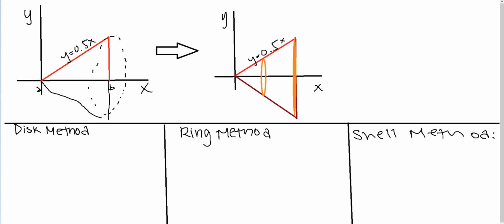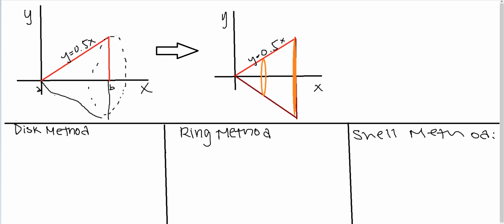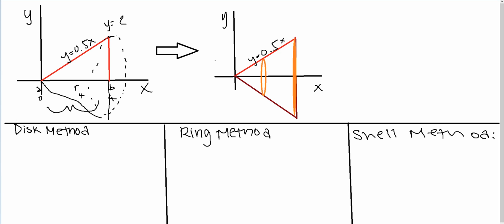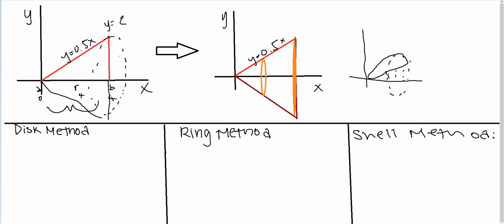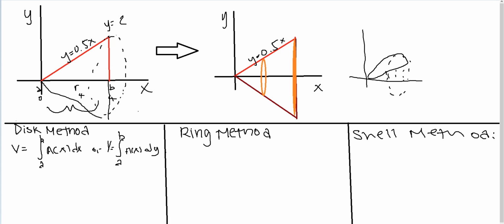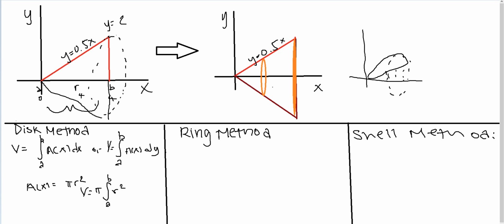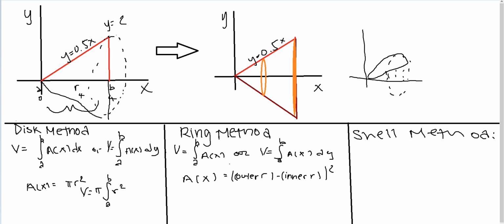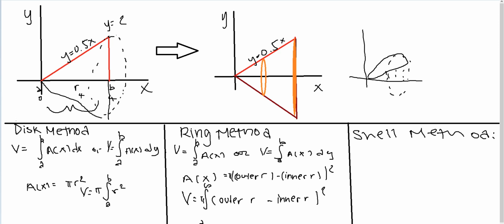Volume of Solid Rev